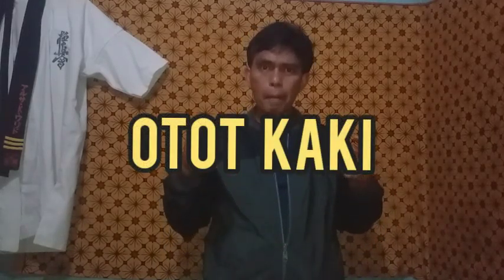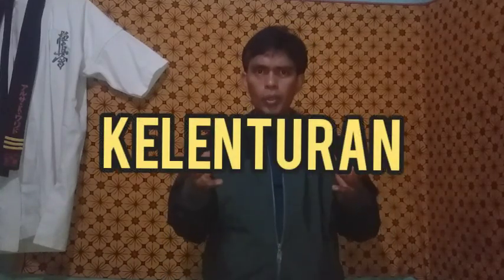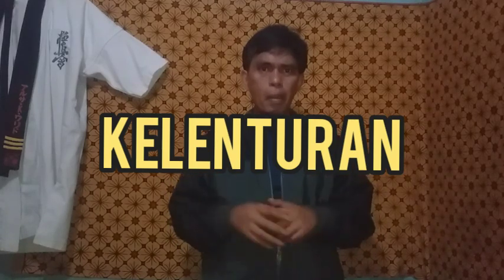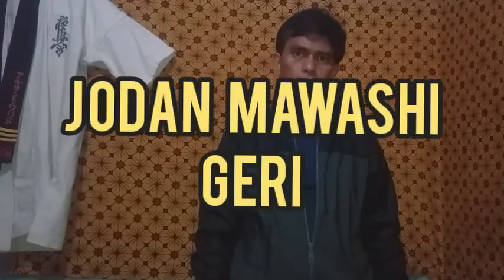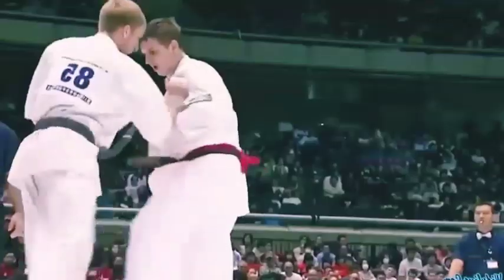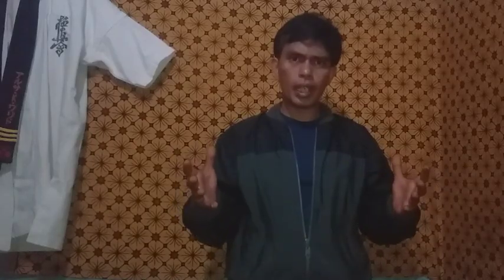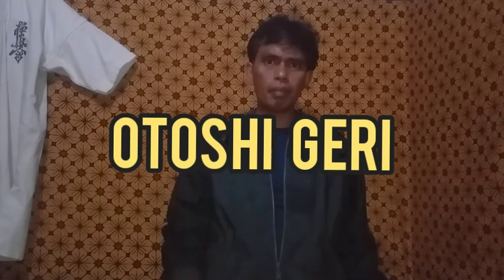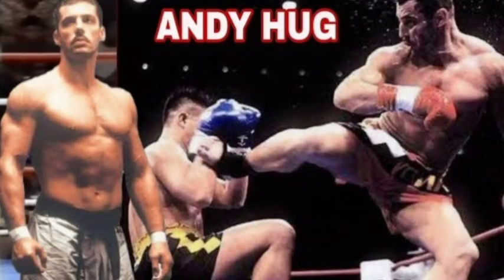WAJIB TAU‼ 7 Tendangan Maut Kyokushin Karate Yang Paling Ampuh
7 tendangan maut kyokushin karate
yang paling ampuh untuk meng KO lawan
dalam turnamen kyokushin karate

tendangan inilah yang paling sering digunakan para atlet petarung kyokushin karate dalam kejuaraan di tingkat dunia

dan ke 7 tendangan maut kyokushin karate ini wajib dikuasai oleh para kyokushinkai khususnya sabuk hitam dan para atlet kyokushinkai

simak selengkapnya dalam vidio ini
dan jangan lupa
subscrib